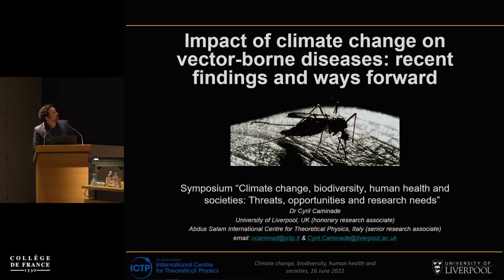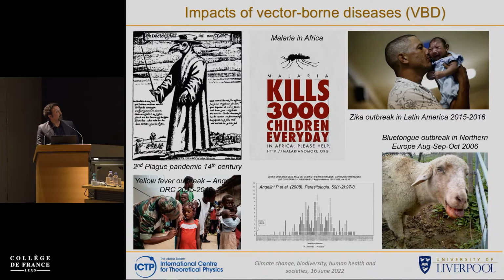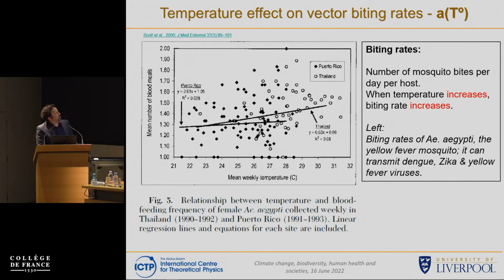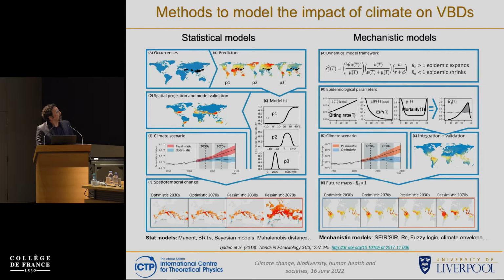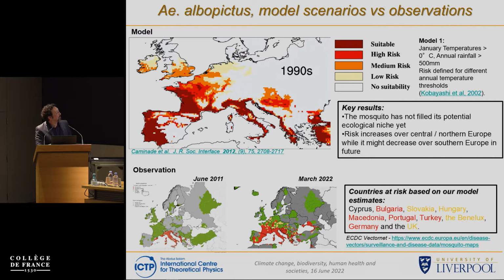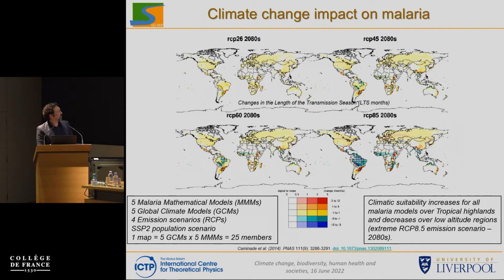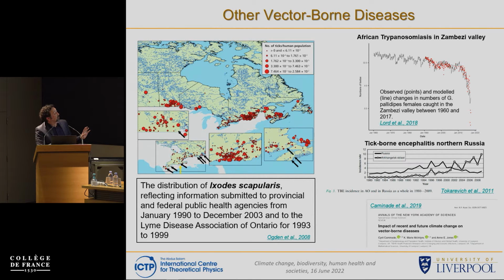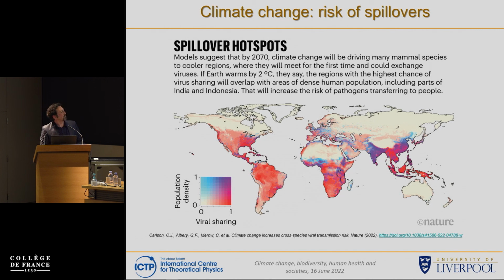Climate Change, Biodiversity, Human Health and Societies… (6) – Rémy Slama (2021-2022)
Colloque 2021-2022 : Climate Change, Biodiversity, Human Health and Societies : Threats, opportunities and research needs
Conférence du 16 juin 2022 : Impact of Climate Change on Vector-Borne Diseases: Recent Findings and Ways Forward

Intervenant : Cyril Caminade, University of Liverpool and & Abdus Salam International Centre for Theoretical Physics

Cyril est physicien climatologue de formation et s'est ensuite spécialisé sur les impacts du réchauffement climatique sur la santé. Il a obtenu sa thèse sur la variabilité climatique en Afrique subsaharienne à l'université Paul-Sabatier en 2006. De 2008 à 2021, il a étudié l'impact du réchauffement climatique sur de nombreuses maladies vectorielles humaines et animales (paludisme, dengue, Zika, fièvre catarrhale ovine...), à l'université de Liverpool. Ses travaux sont cités dans les rapports du GIEC et de nombreuses agences (Banque mondiale, WEF, UKHSA...) Depuis 2021, il modélise l'impact des méthodes de contrôle sur les moustiques à ICTP, Trieste en Italie.

Session 1 : Climate Change: Expected Societal and Health Impacts – Health Impacts Mediated by Vectorial Diseases

Chaire Santé publique (chaire annuelle 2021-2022)
Professeur : Rémy Slama